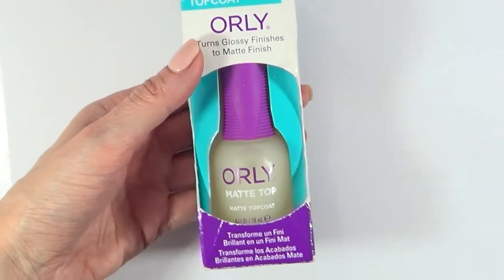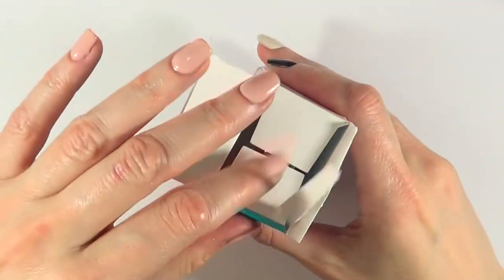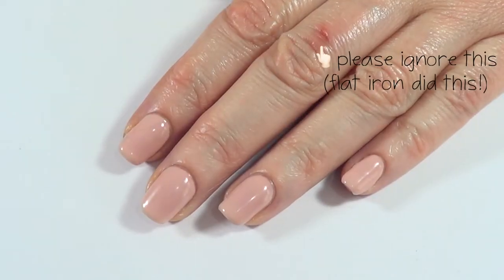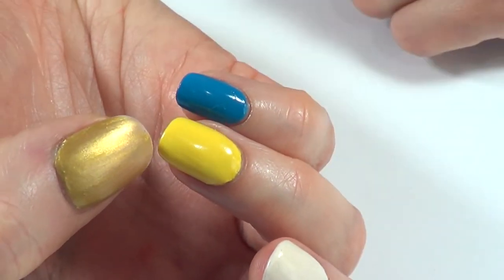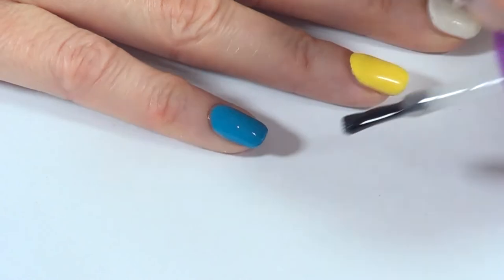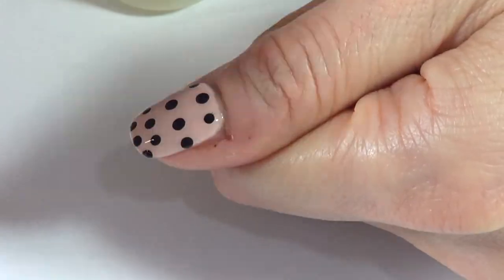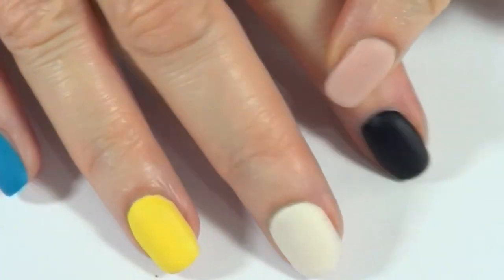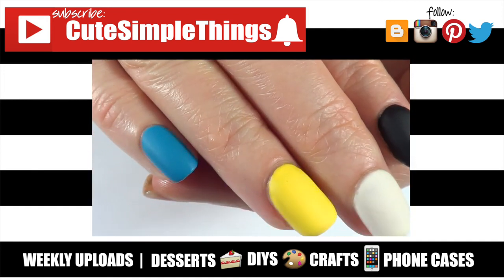Orly Matte Top Coat Review And Test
Hey guys! Today we´ll review the Orly Matte Top Coat, I try it out for a couple of weeks and tell you what happens!
Use cutesimplestuff if you re-create it!